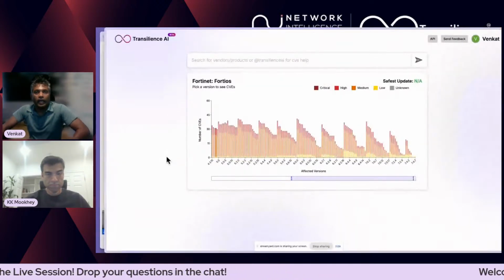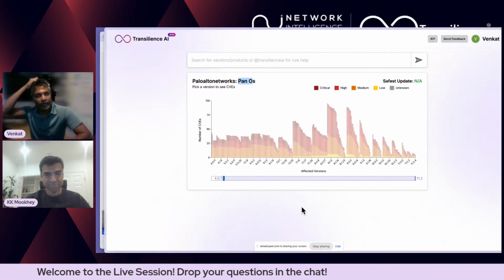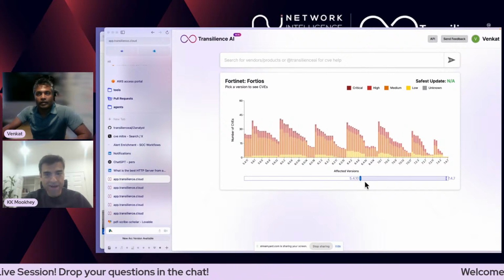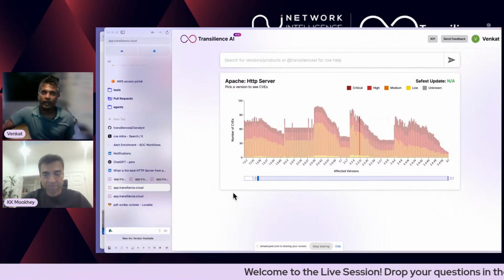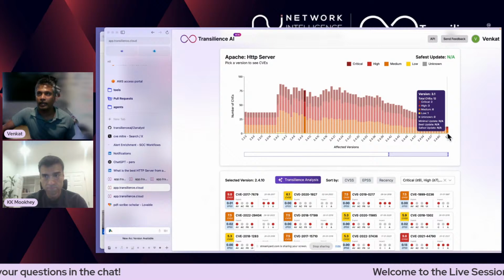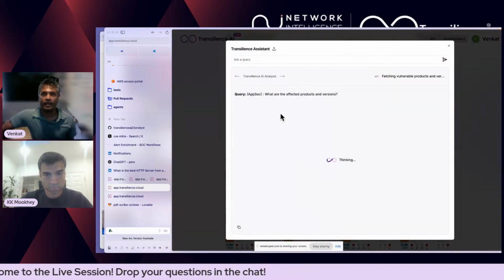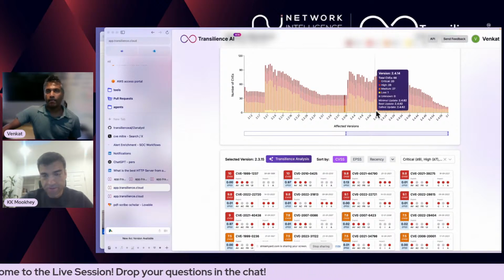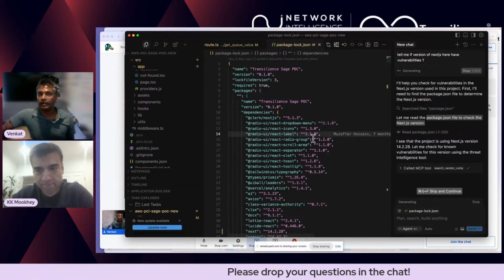Strategic Software Selection: Choosing the Right Tools for Risk Management